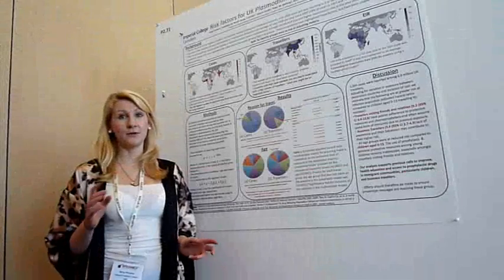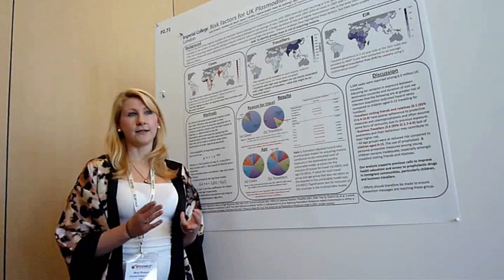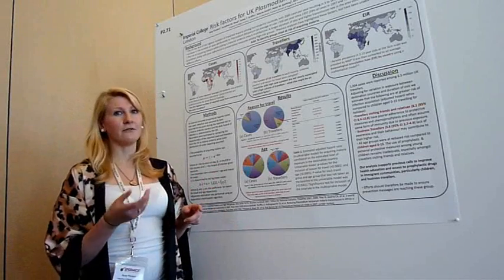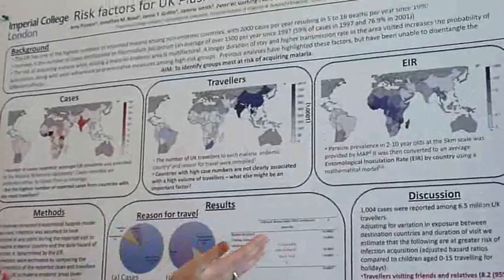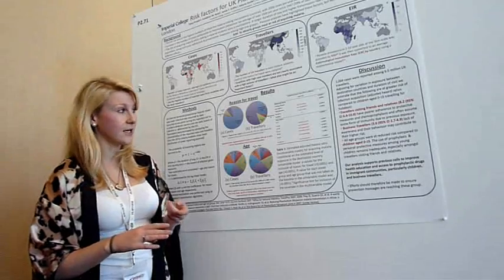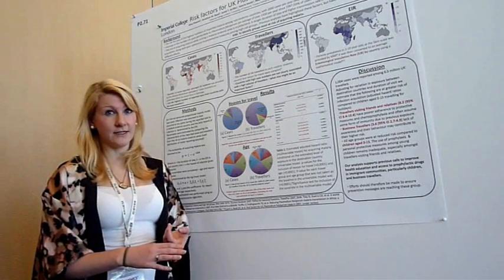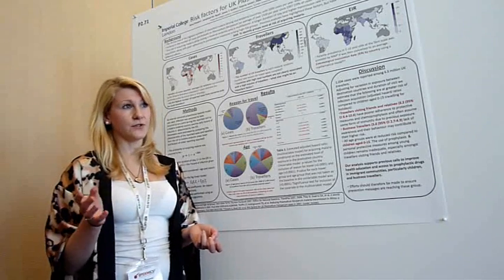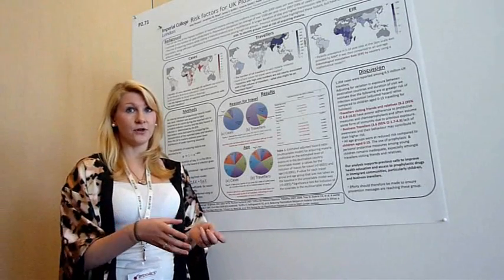Risk factors for UK Plasmodium falciparum cases in 2007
Amy Pinsent -  Epidemics3 Poster Pitch 2011
Poster title - Incubation period of plasmodium falciparum malaria in adult cases imported to the UK

(Presented at Epidemics3 in Boston, 28th Nov - 2nd Dec 2011)